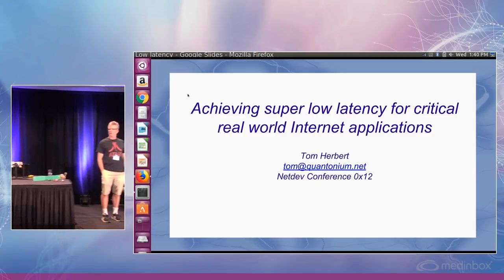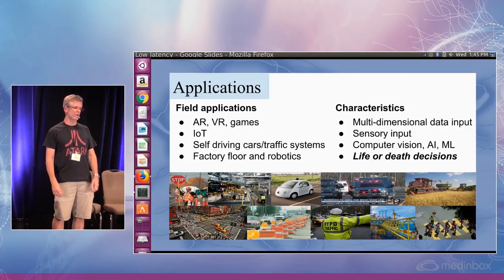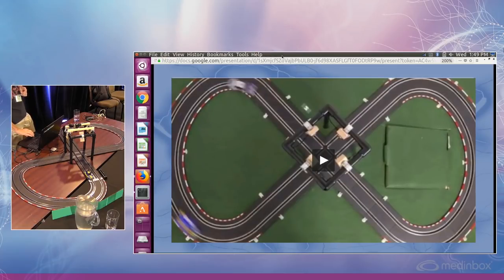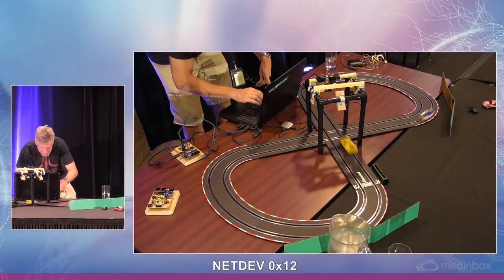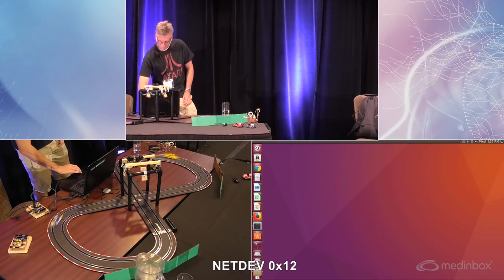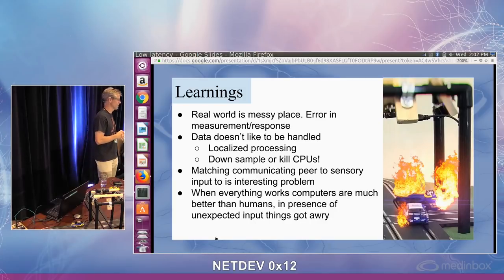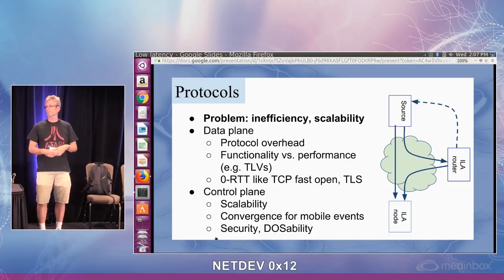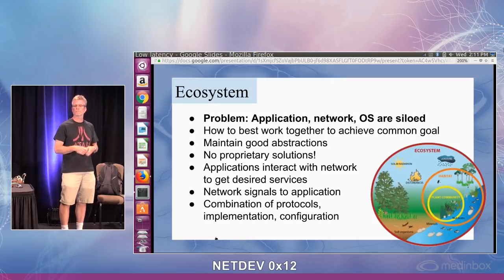Netdev 0x12 - Achieving super low latency for critical real world Internet applications - Workshop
Tom Herbert chaired a session which went into requirements for achieving super
low latency for critical real world Internet applications.

Field applications and IoT require low latency (we are talking Sub 10 msecs),
high throughput and secure, and highly reliable communications.  Think traffic
intersection monitoring, remote surgery, industrial robotics, etc.  How do we
get there on Linux?

He attempted to motivate the discussion with a live physical demo of traffic
intersection using a slot car track.